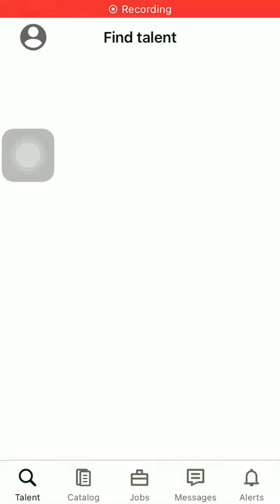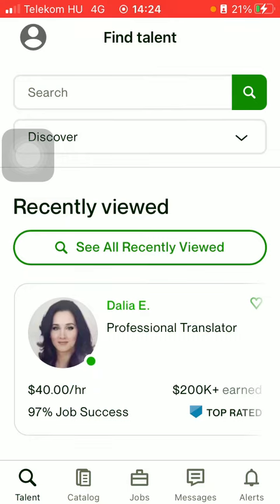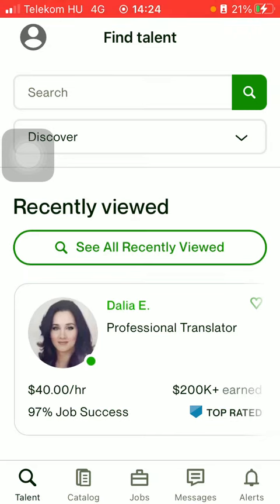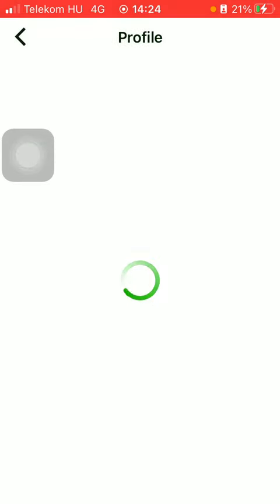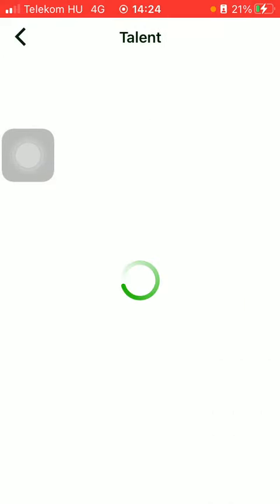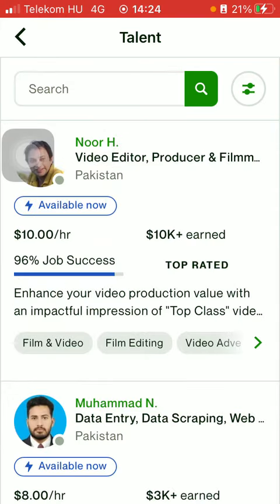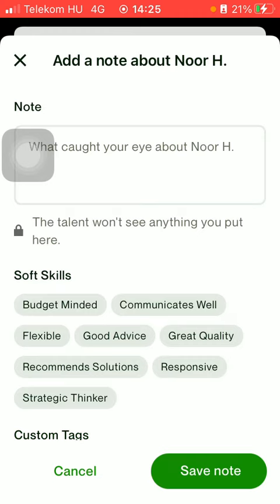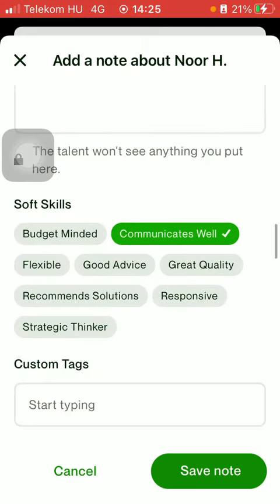How to add notes to a talent on Upwork Client?